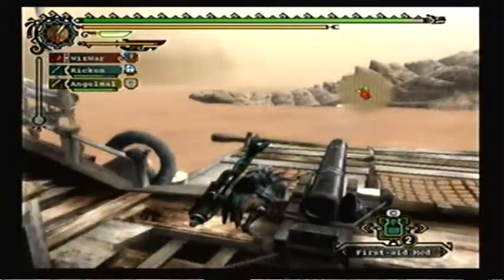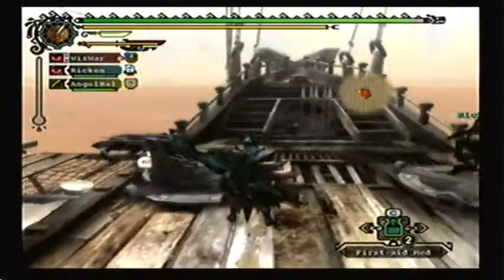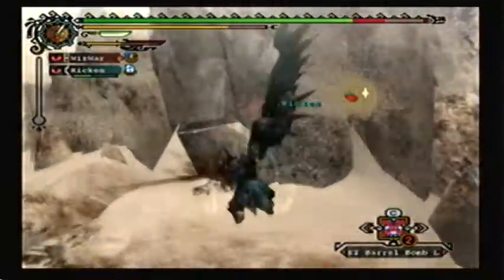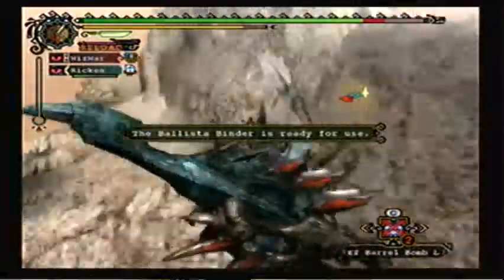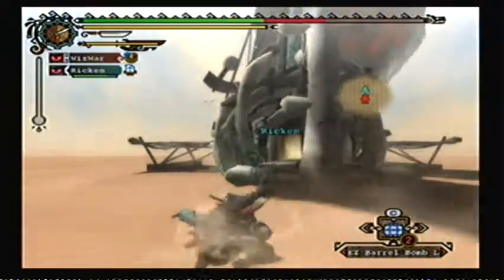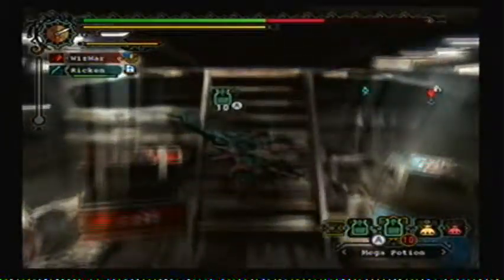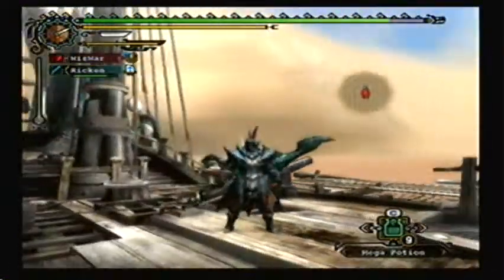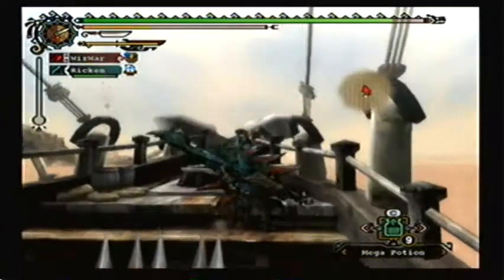RCG: Jhen Mohran part 1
With WizWar, SCXCR, and Angelhalo tackling Jhen Mohran with some setbacks